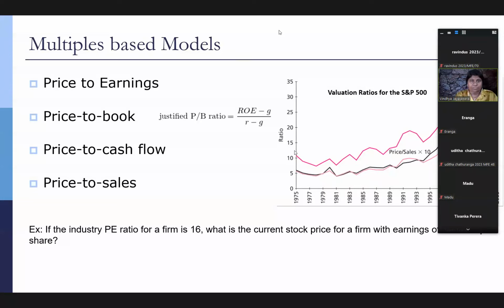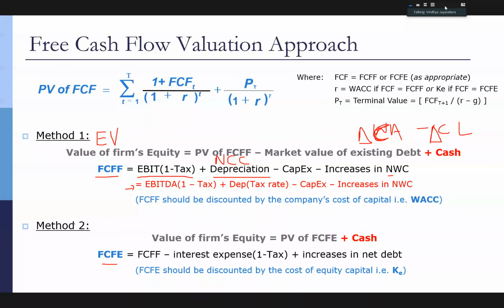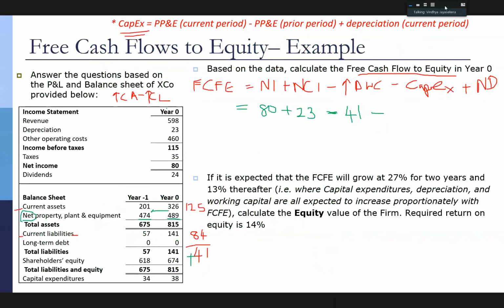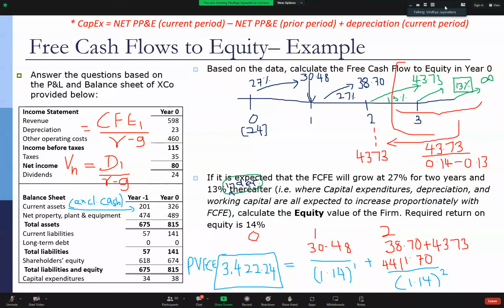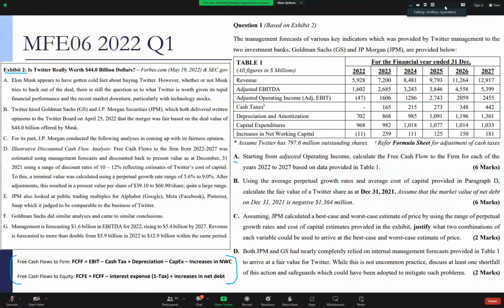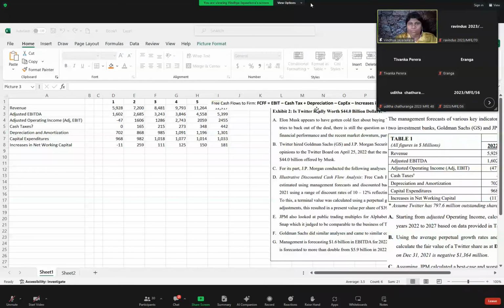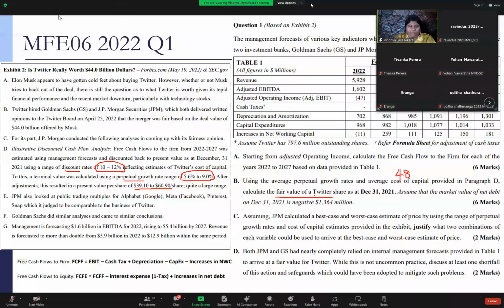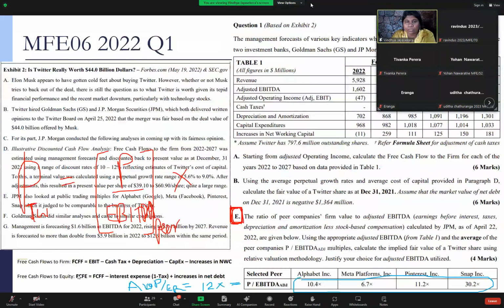MFE06 FIn Markets 06 07 2024 P1